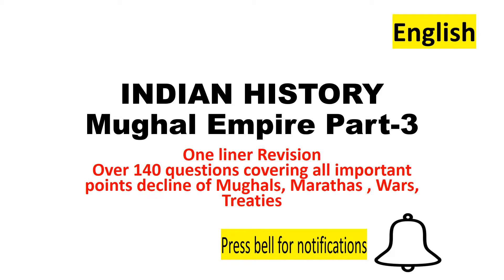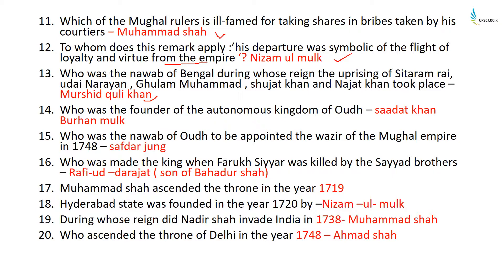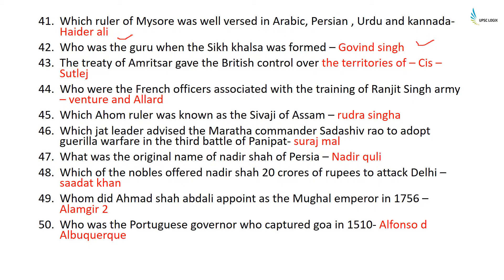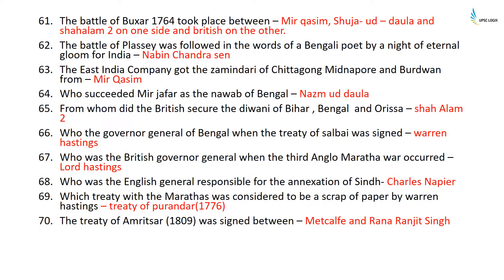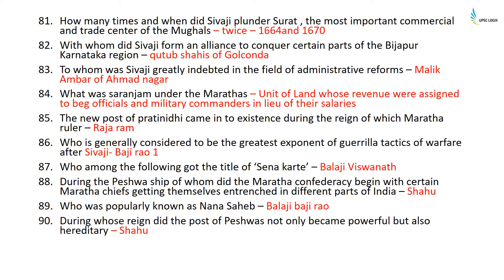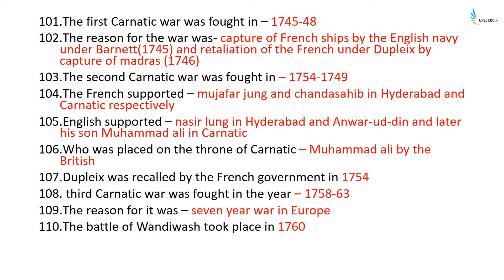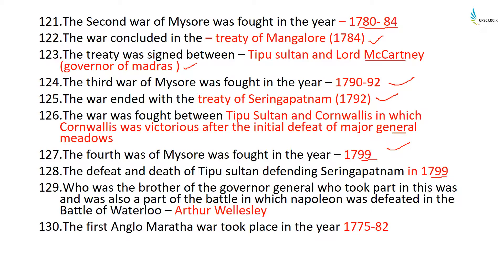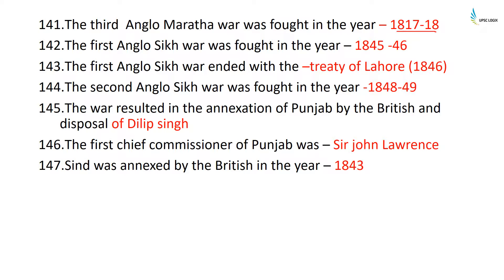Mughal Empire Part -3 (Revision of History )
one liner revision of the decline of the mughal empire , the marathas , the various wars fought between the local confederacies and the treaties associated with them . Over 140 questions covering all important questions with regards to the PCs exams .